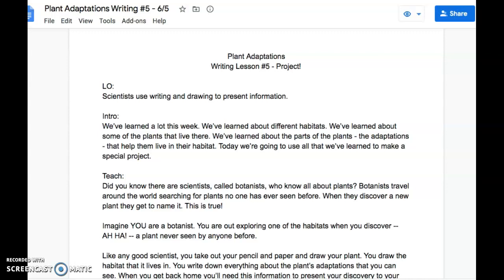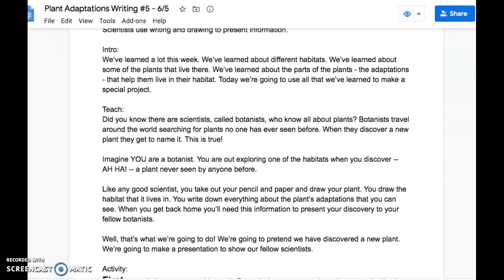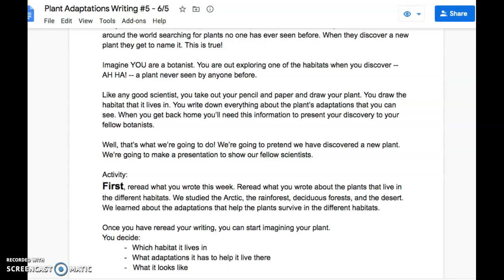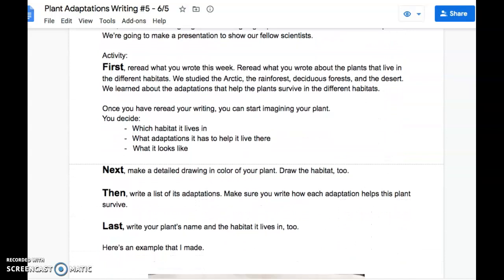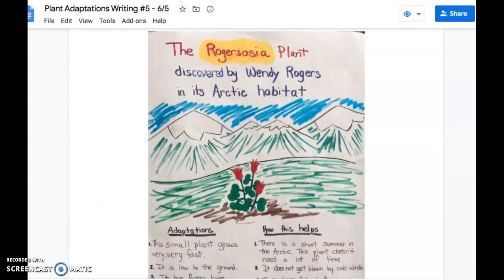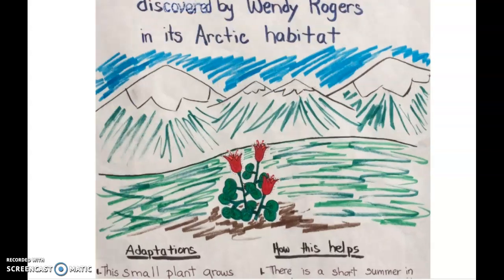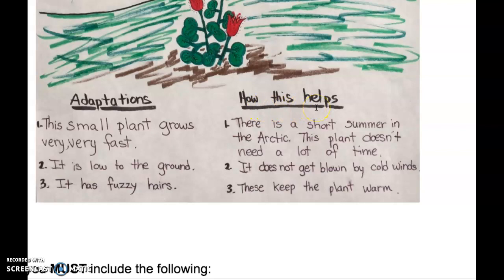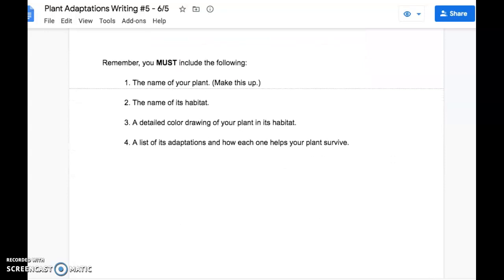Plant Adaptations #5 Project